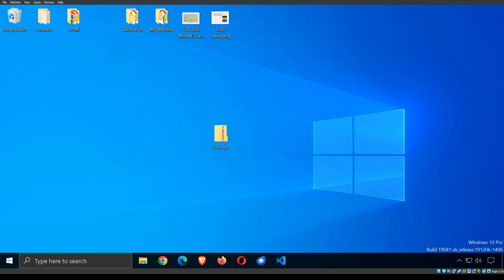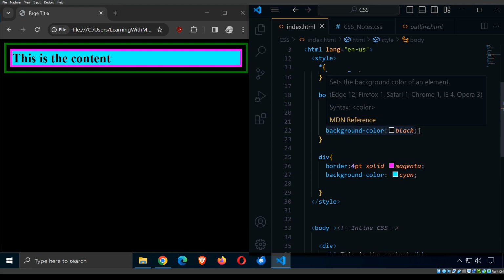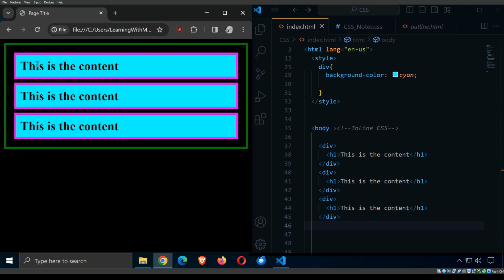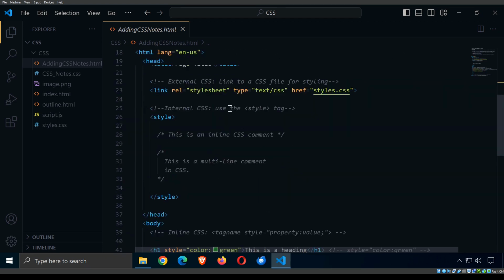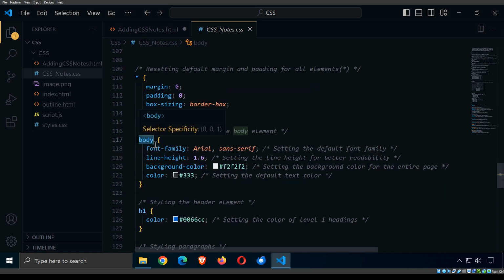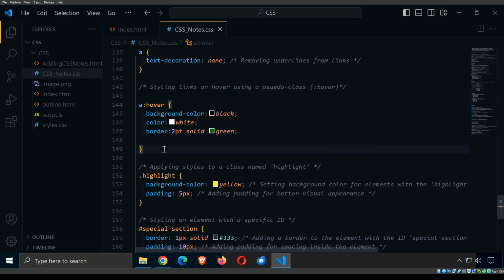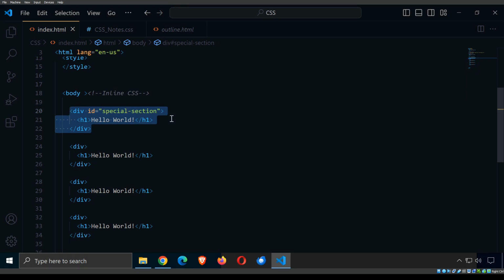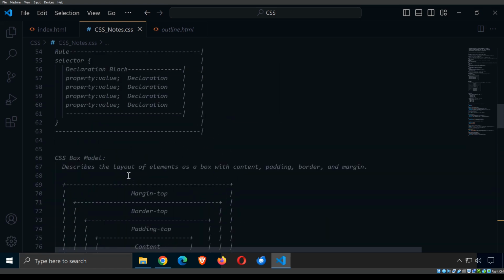Web Dev: Intro To CSS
0:00 Intro
0:17 Extracting .zip
0:46 Outline
1:13 CSS
2:18 CSS Box Model
8:26 RGB Color Values
10:44 External, Internal, Inline CSS
14:37 Selectors
16:12 Classes
18:15 Pseudo-classes
20:25 IDs
22:43 Rules, Declarations, Properties, Values